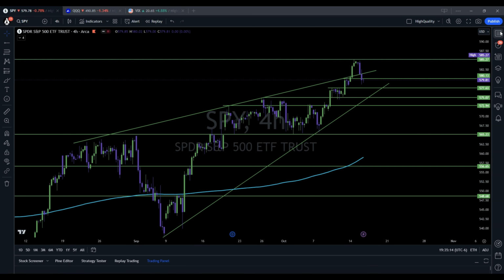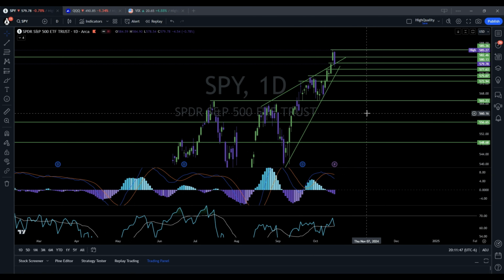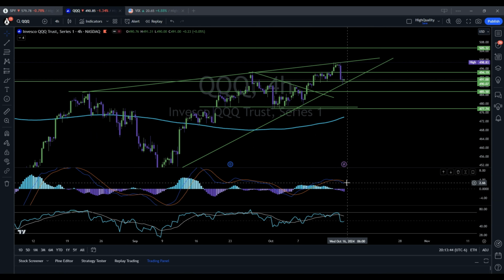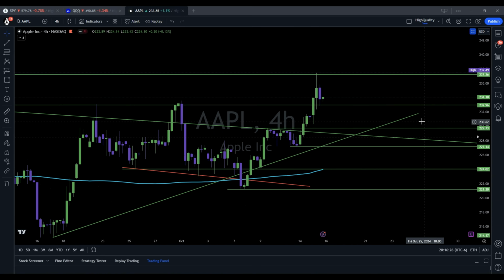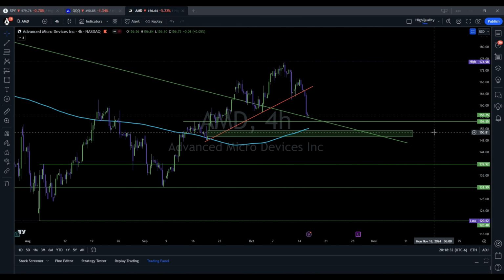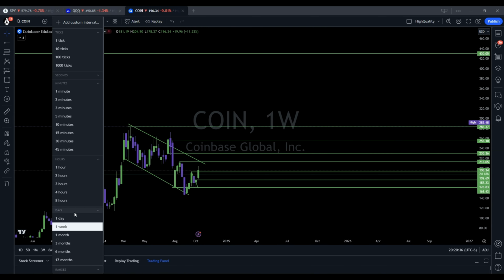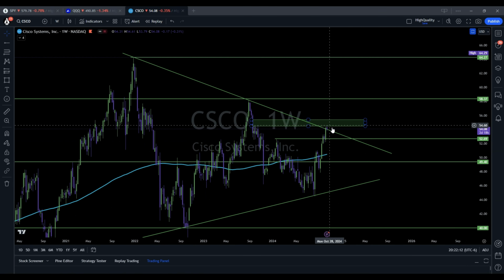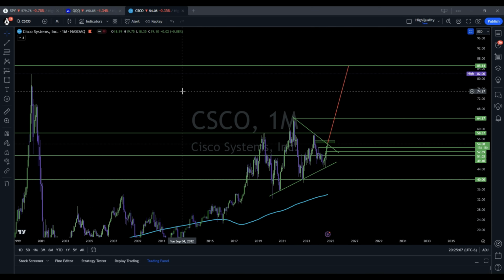4 stocks that just broke out! ￼Spy, QQQ, VIX, AAPL, AMD, COIN, CSCO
It appears the market is bracing for volatility as we approach the presidential election in November. Bearish patterns are emerging on the SPY and the triple Qs, yet there's still optimism with bullish breakouts on the stocks I'll be analyzing in tonight's stock market review.
TIME STAMPS
INTRO 0:00
SPY 1:10
QQQ 3:49
VIX 6:10
AAPL 7:04
AMD 9:06
COIN 10:29
CSCO 12:33
I am not a licensed financial advisor please do your own research and technical analysis before entering any trades.